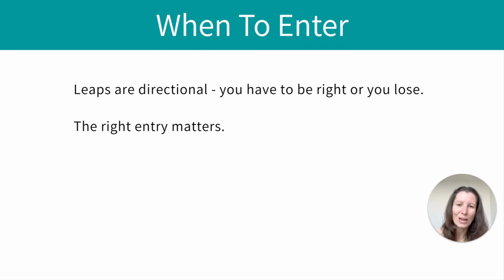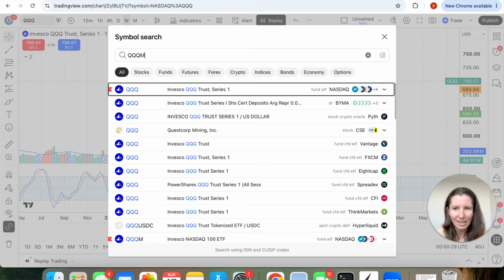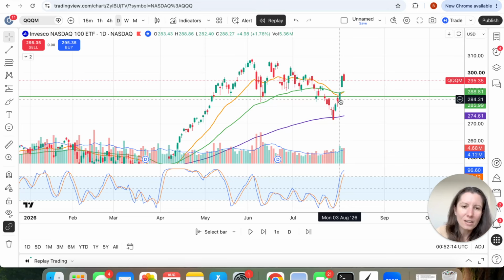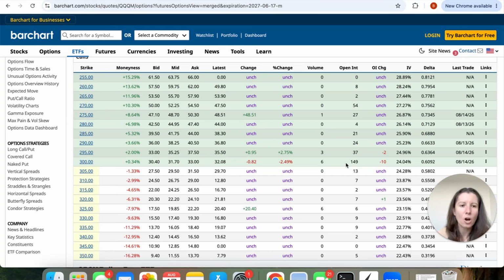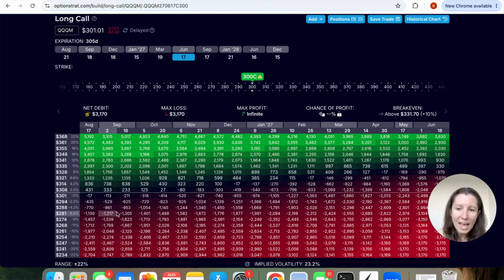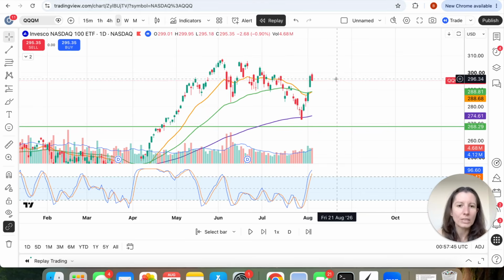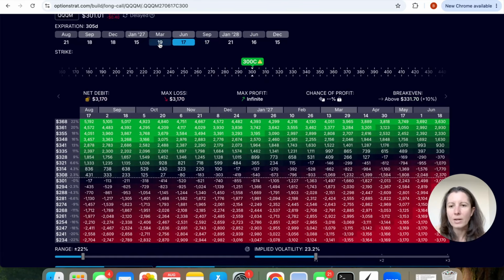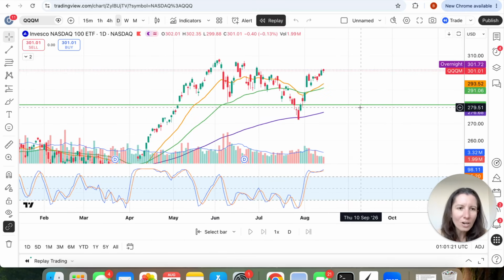QQQ LEAPS How I Made $555 from a $2600 Investment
The 50k Club is now open!

Trading options on a smaller account requires different strategies than having a multi 6 or 7 figure account. See all the trades I place inside my $50k account as I take them.